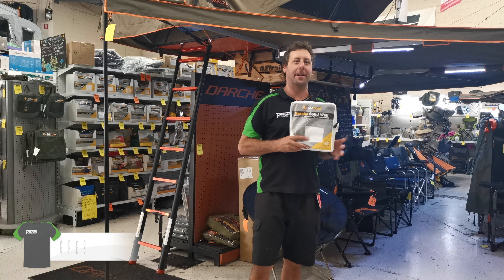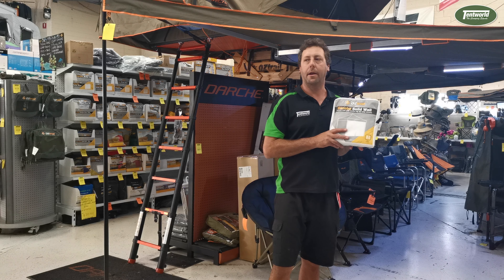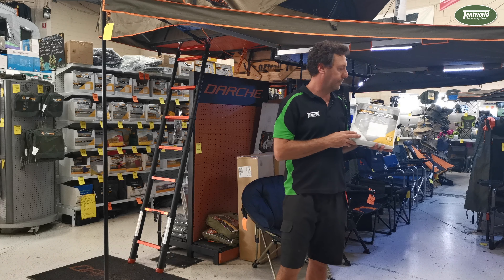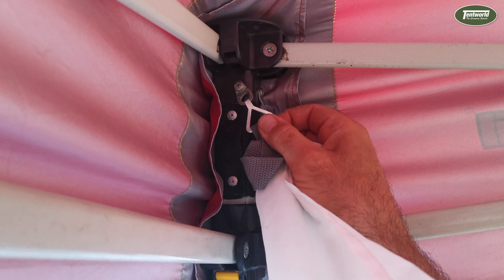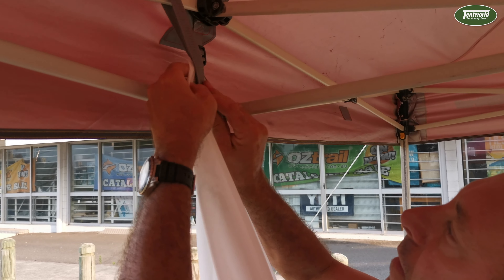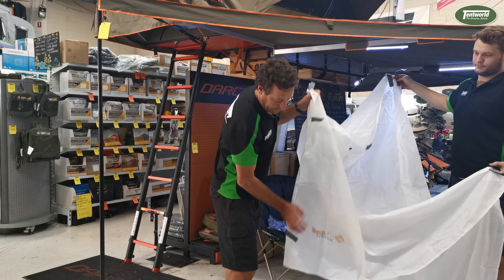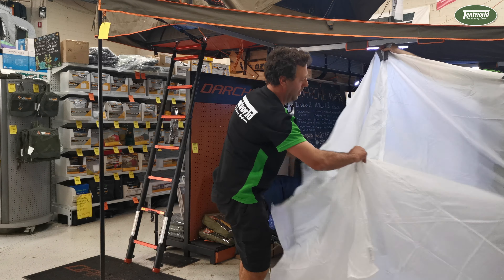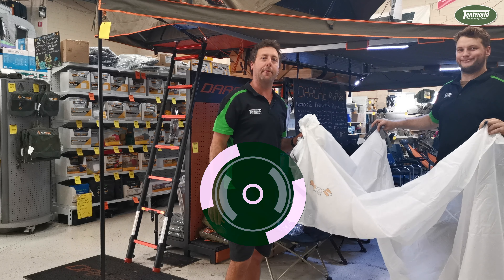OZtrail Gazebo Solid Wall Centre Zip 3.0 Creates a Doorway for Your Shelter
Today Greg from Tentworld Burleigh Heads is showing you why the OZrail Deluxe 3.0 Centre Zip is a must-have accessory for your OZtrail shelter! To pick yours up today visit us instore or head

The OZtrail Gazebo 3m Solid Wall with Centre Zip will attach to the 3m side of any OZtrail Deluxe Gazebo. Can be connected to adjoining mesh or solid walls.

MPGW-30SC-C 137336